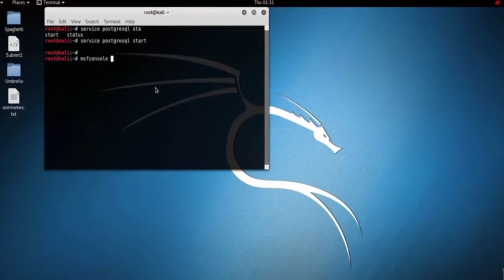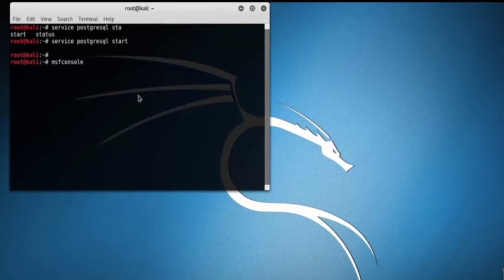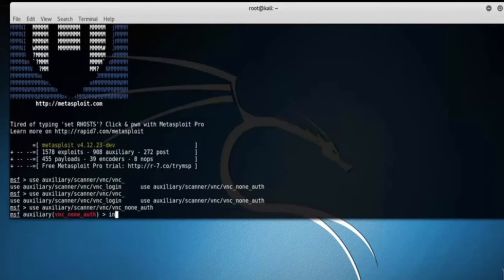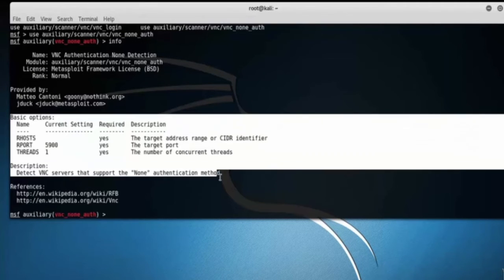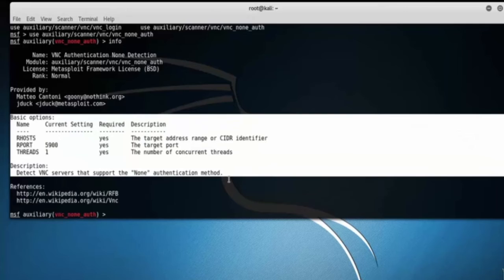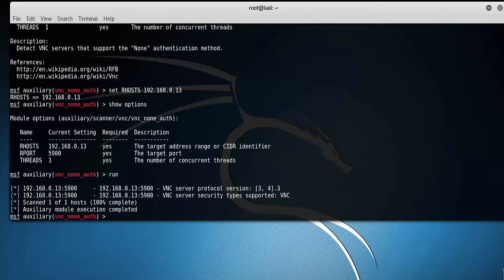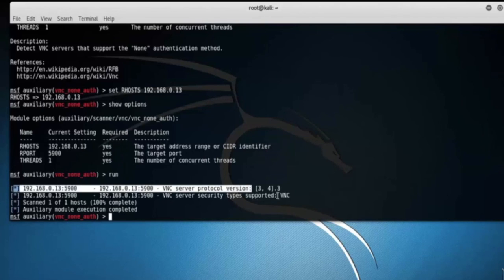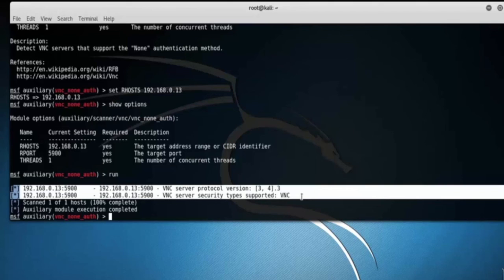Master in Hacking with Metasploit #48 vnc none auth Scanner VNC Auxiliary Modules Metasploit